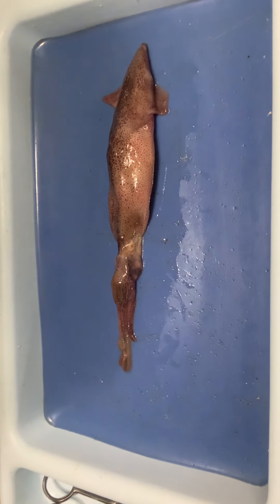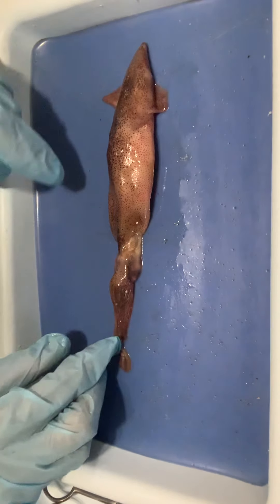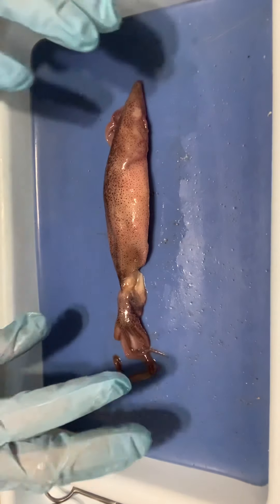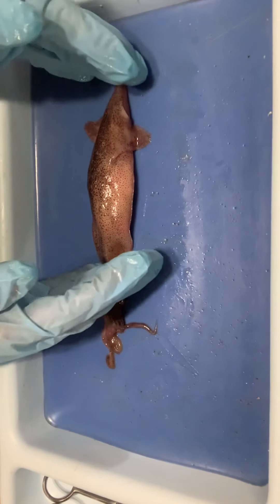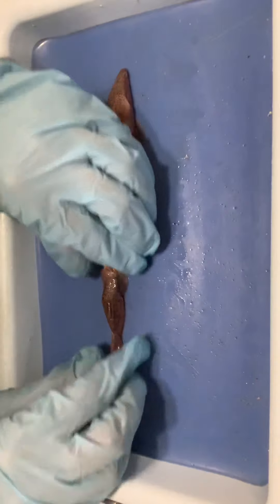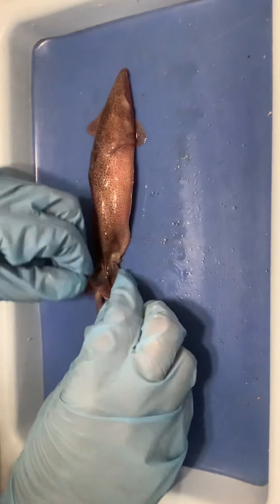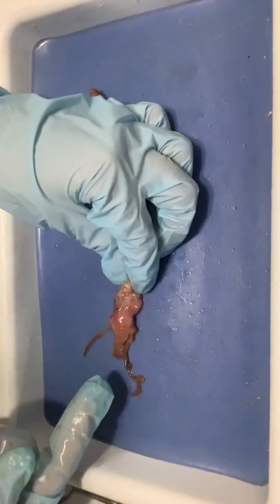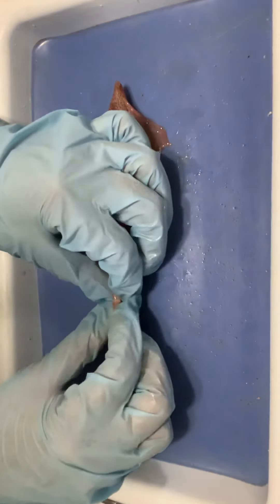Squid External Anatomy